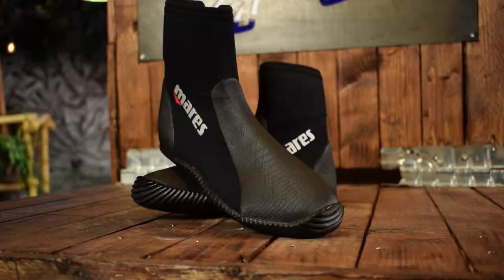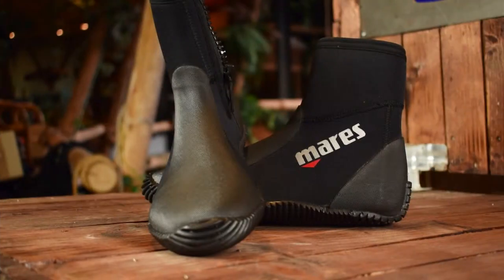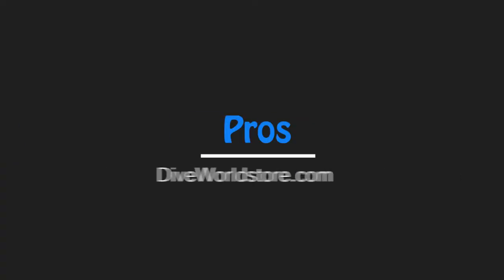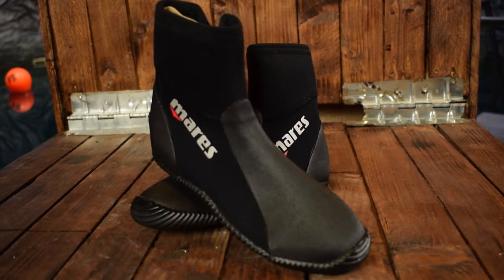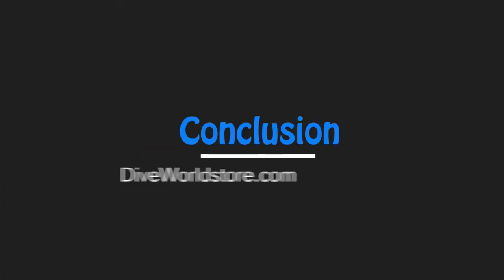Mares Dive Boot Classic Review in 3 min | Scuba Gear Review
The Mares Dive Boot Classic is a low end dive shoe but it has some surprising features. We will give you the pros and cons so you can decide if this is the dive boot for you!

Mares Dive Boot Classic 5mm on Amazon